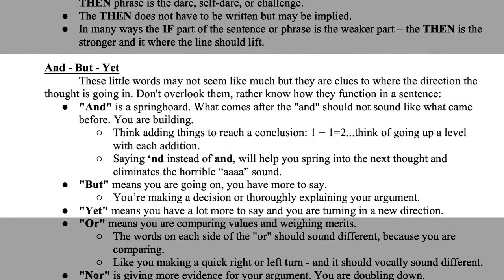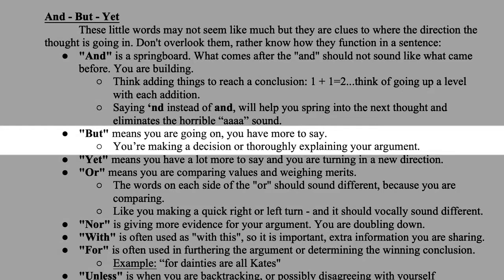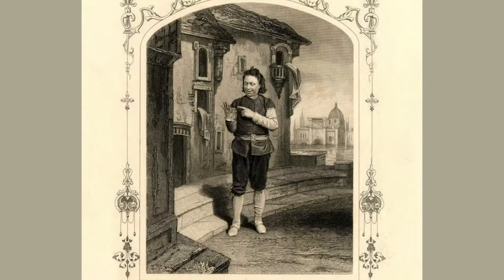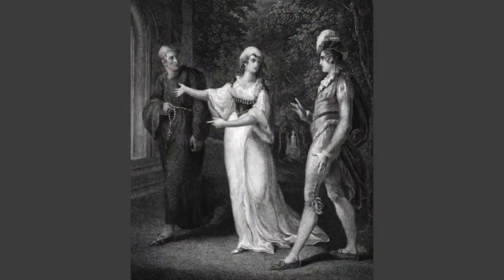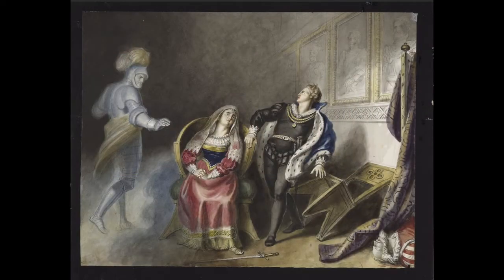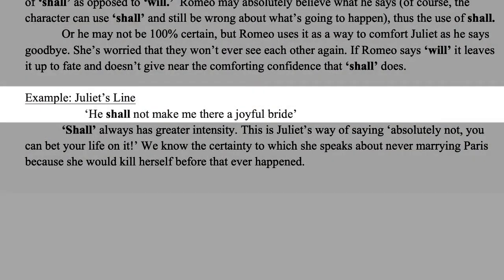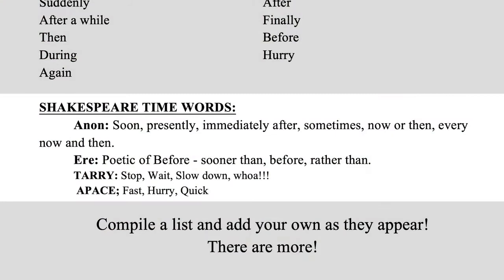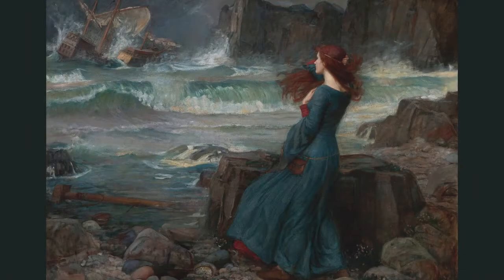Small Words & Time